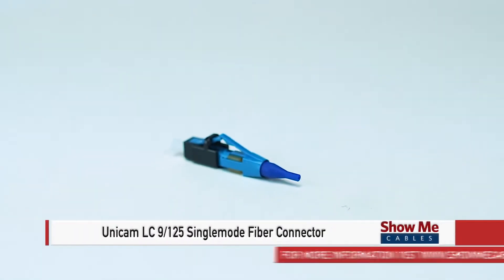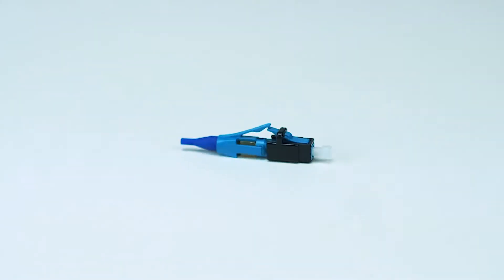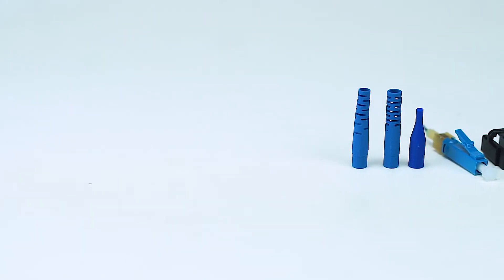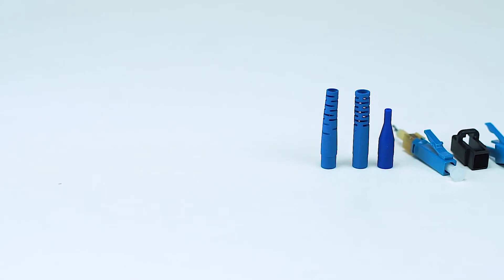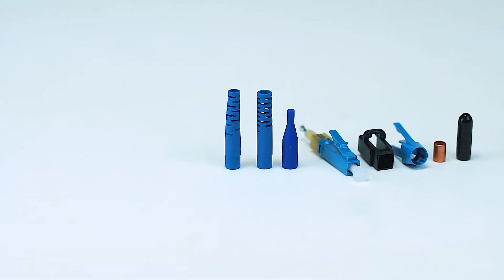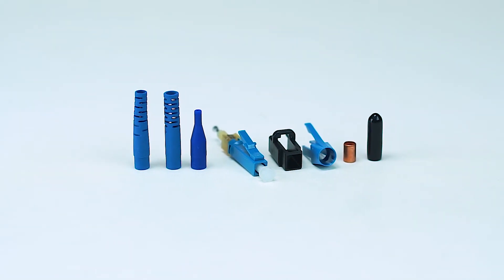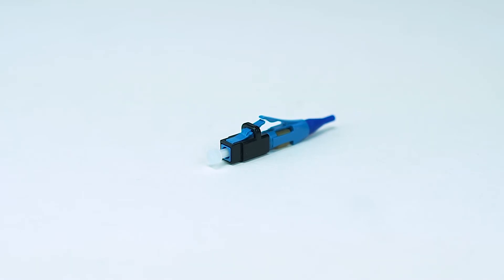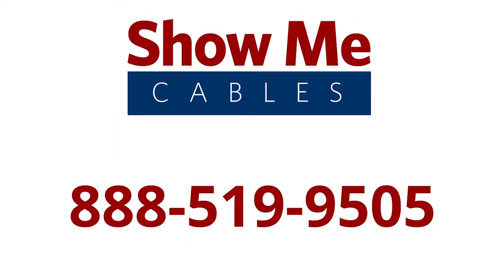Unicam LC 9/125 Singlemode Fiber Connector P#1064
This is the Unicam LC 9/125 Singlemode Fiber Connector

This Singlemode Fiber Connector makes field terminating fiber fast and easy.  Using the high performance Unicam tool kit, connections can be made in as little as 45 seconds.  The epoxy-free termination can be done on almost any jobsite.

Unicam’s precise manufacturing process, ensures a best-in-class optical performance with low insertion loss around .1 dB and .5 maximum dB per connector. The ceramic ferrules are chip and crack resistant, providing a smoother finish than polymer ferrules.

 Each connector comes with connector housing, snap on clip, copper crimp ring nd strain relief boots for 900 micron, 2.0/1.6 and 2.9mm fiber.

The Unicam LC 9/125 Singlemode Fiber Connector is the perfect solution for all your cabling projects.

For all your cable and connecter needs choose Show Me Cables.